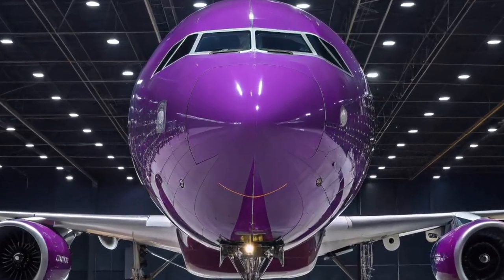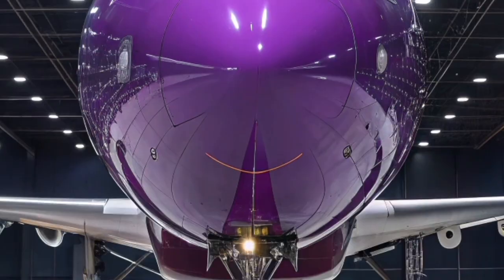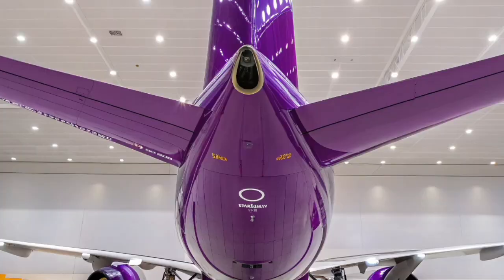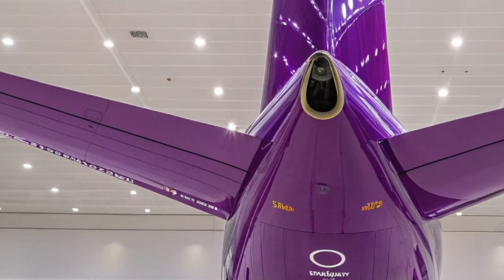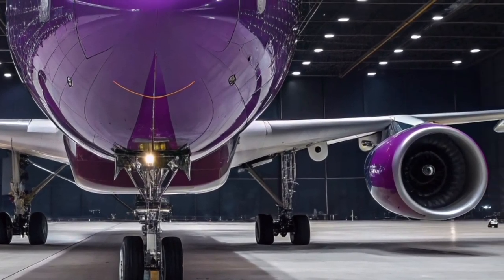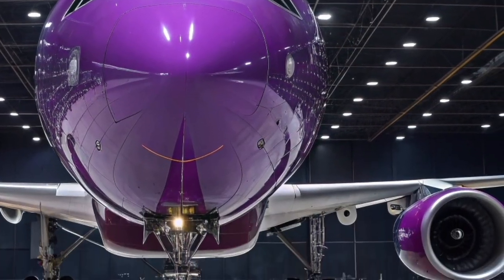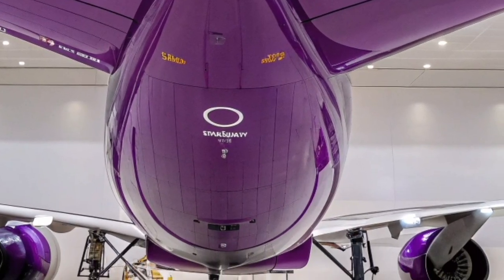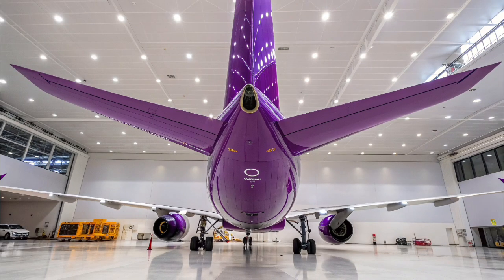Airbus A300-600ST Beluga 2026: The Iconic Heavy-Lift Aircraft Powering Global Aerospace Logistics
Description:
The Airbus A300-600ST Beluga 2026 continues to stand out as one of the most recognizable and purpose-built aircraft in aviation history. Developed from the proven A300-600 platform, the Beluga was designed specifically to transport oversized and heavy aerospace components that cannot be carried by conventional cargo aircraft. In its 2026 role, the aircraft remains a vital part of Airbus’s internal logistics network while also supporting specialized charter missions for industrial and space-related cargo.

With its distinctive enlarged fuselage and exceptional internal volume, the A300-600ST Beluga can carry massive aircraft sections, satellites, helicopters, and other outsize cargo across medium- to long-haul routes. Modern avionics, enhanced navigation systems, and updated operational technologies help maintain safety, efficiency, and reliability in contemporary airspace. The Airbus A300-600ST Beluga 2026 symbolizes innovation, engineering creativity, and the ability of aviation to solve unique logistical challenges on a global scale.